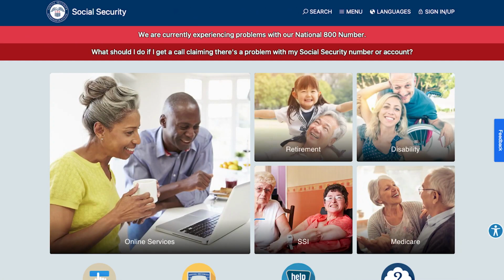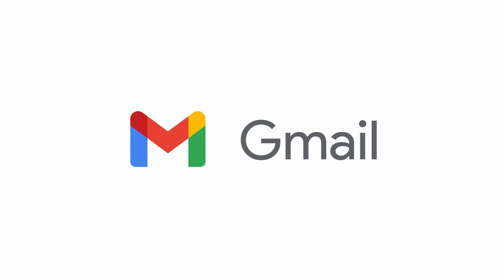Tips for Creating Your My Social Security Account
In order to sign up for Social Security or Medicare online, you must first create a My Social Security account. This can be a difficult, frustrating, and confusing process, so we put together some tips and tricks on how to make this as painless as possible.

Chapters:
0:00 Introduction
0:46 Tip #1 - Use a computer
1:37 Tip #2 - Your password
2:10 Tip #3 - Two Factor Authentication
3:56 Tip #4 - Your personal info
4:52 Tip #5 - Mailed code
5:40 Wrapping up